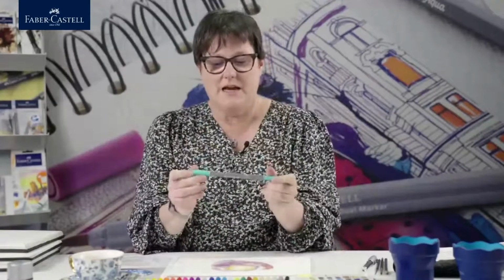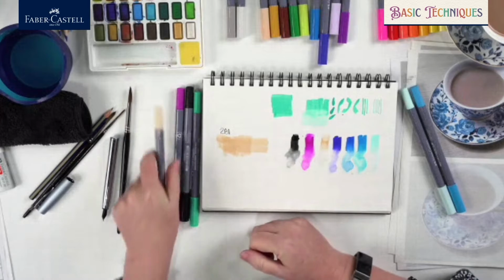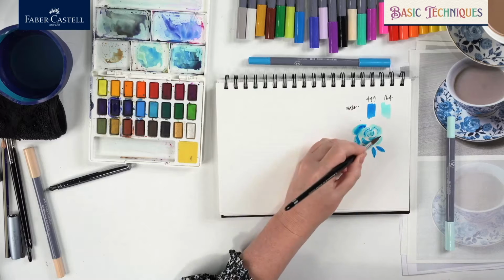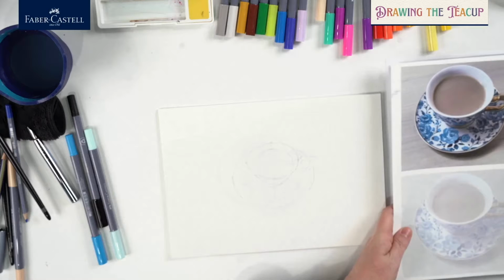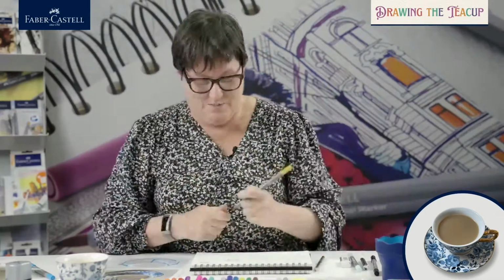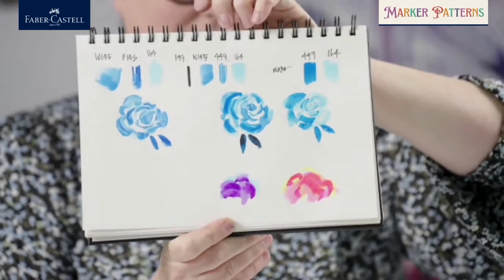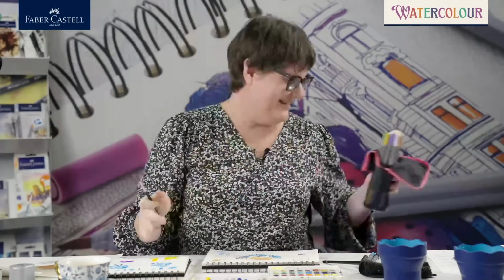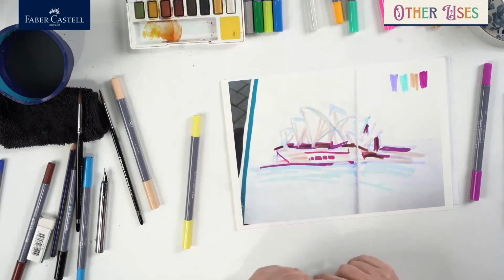Free Online Goldfaber Aqua Dual Markers Drawing Workshop with artist Liz Steel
Learn to sketch and draw beautiful teacups with the NEW Goldfaber Aqua Dual Markers range!

We've partnered with urban sketch artist Liz Steel to bring you a fun and whimsical workshop livestream designed to demonstrate creative techniques using Goldfaber Aqua Dual Markers.

This video is a recording of the livestream that took place at 10AM AEST 24 June 2023.